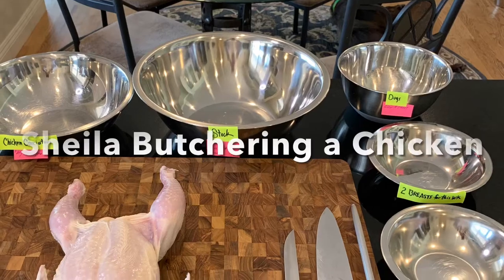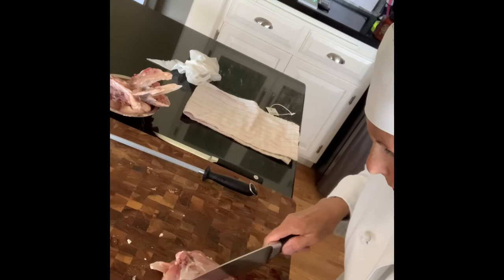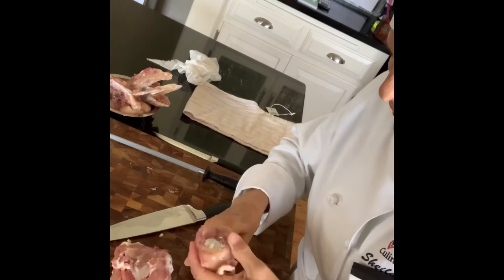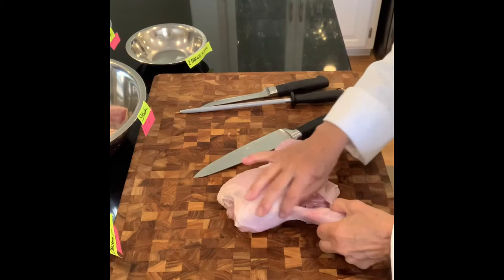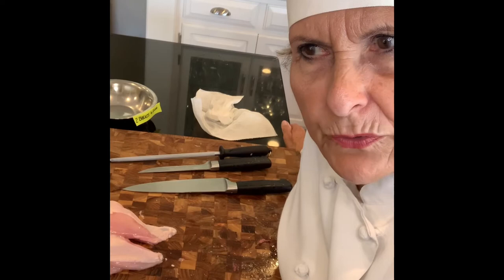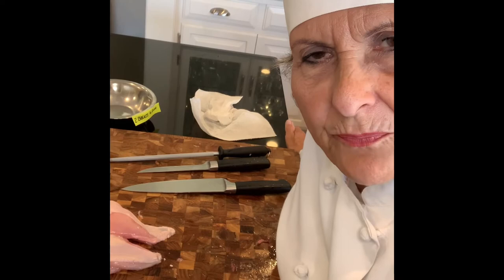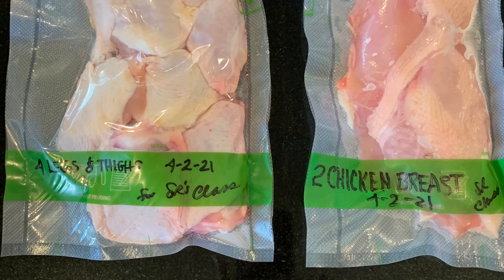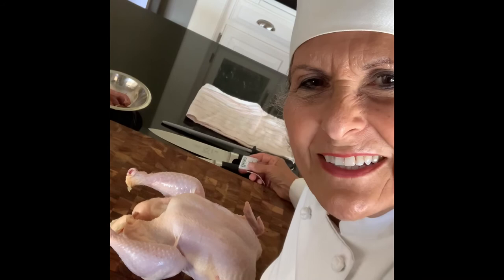Sheila Butchering a Chicken